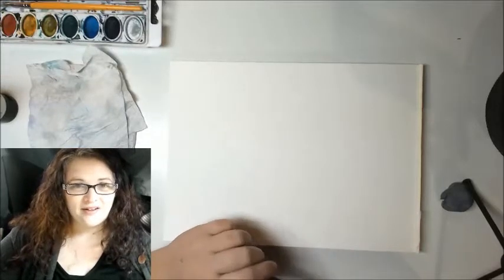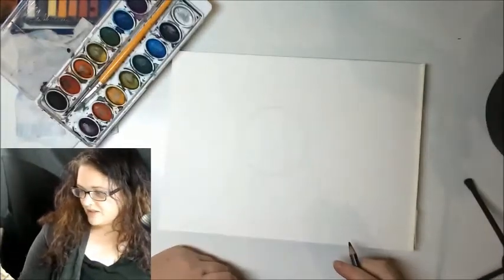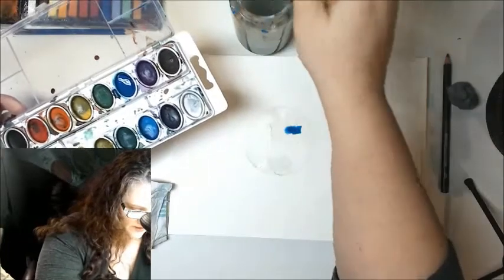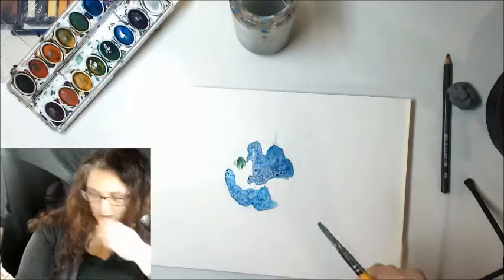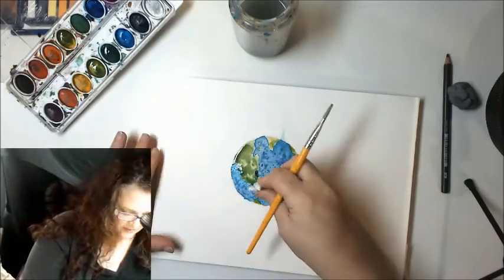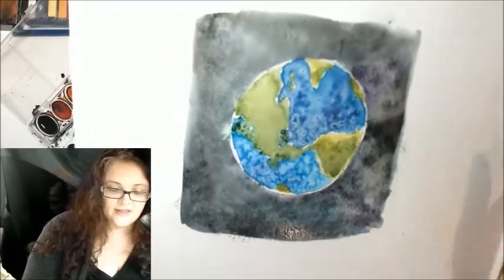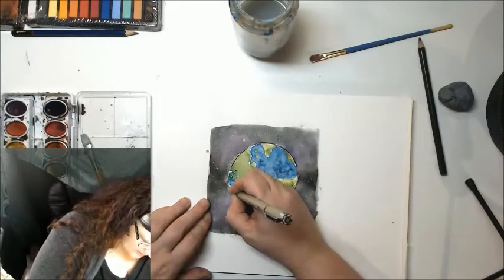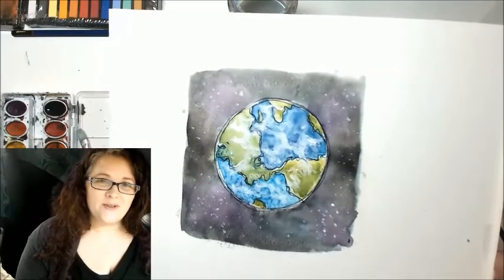Paint With Me: Earth Day Edition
Looking for an art project today? Grab your paints, markers, crayons, whatever you have and let's draw the Earth to honor the 50th Earth Day celebration.